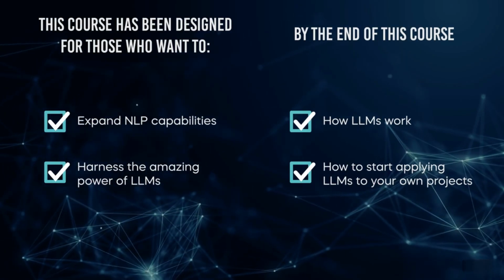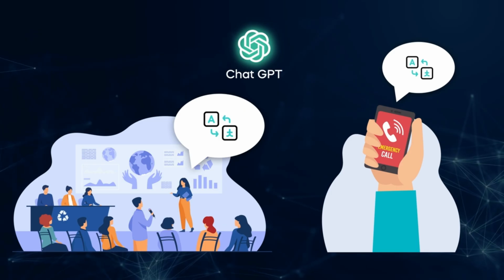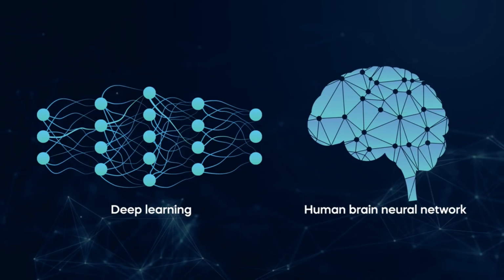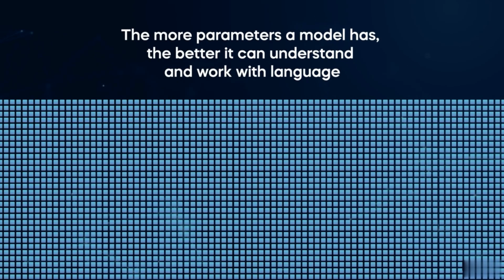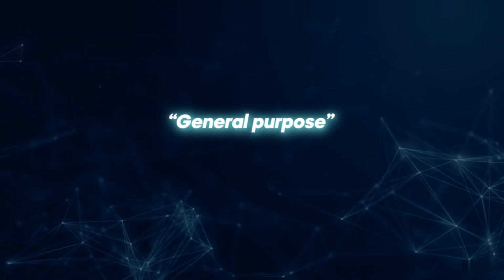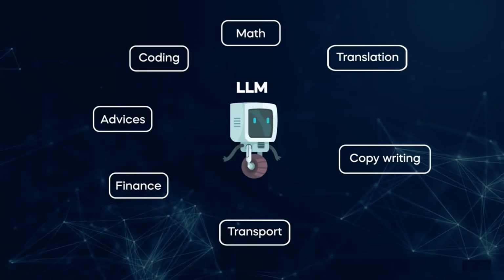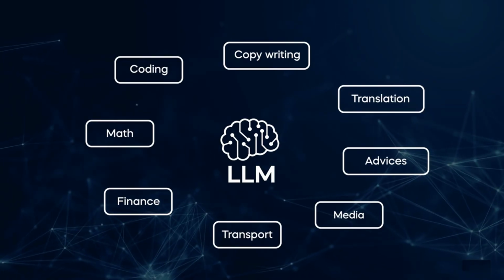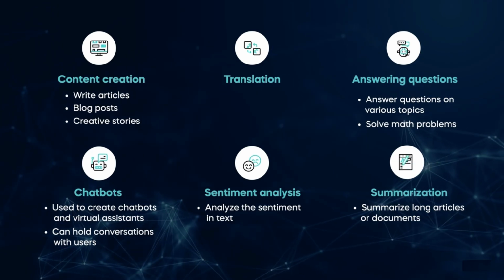How ChatGPT Actually Works (LLMs, Training & Fine-Tuning Explained)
Discover the fascinating world of Large Language Models (LLMs) and learn how modern AI systems like ChatGPT are built and trained. In this video, we break down the core concepts behind LLMs in a simple and practical way, making them easy to understand for beginners and aspiring AI engineers.

📚 In this video, you'll learn:
• How large an LLM can be and why model size matters
• What general-purpose AI models are
• The difference between pre-training and fine-tuning
• Real-world applications of LLMs across industries
• How LLMs power chatbots, content generation, coding assistants, translation tools, and more

Whether you're a student, developer, data scientist, or AI enthusiast, this video will help you build a strong foundation in one of the most important technologies driving the AI revolution.